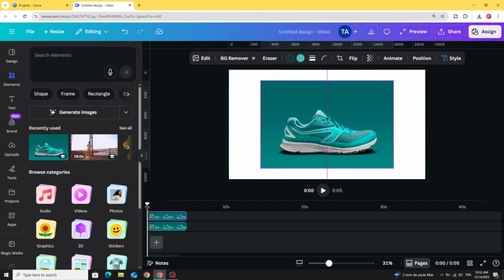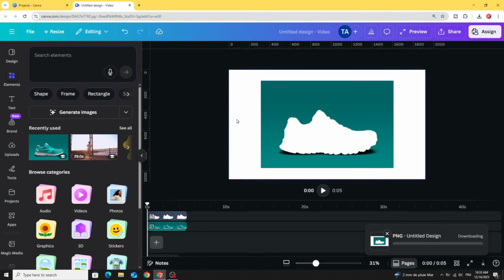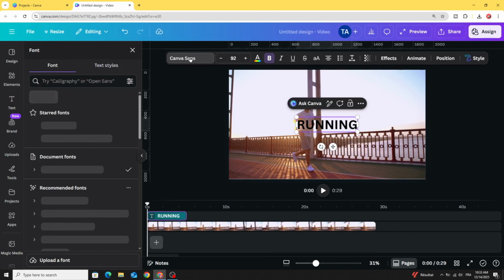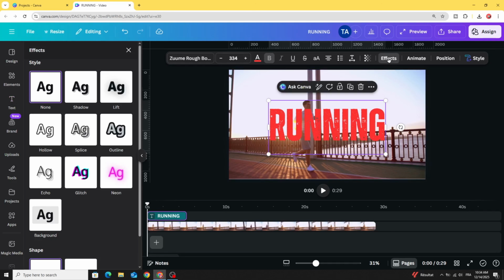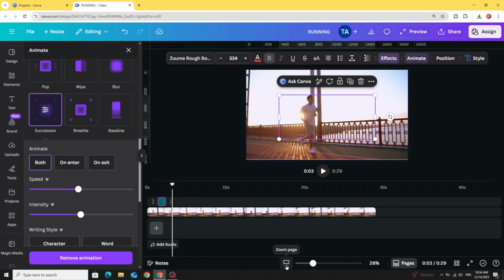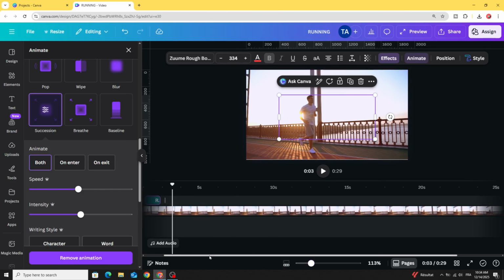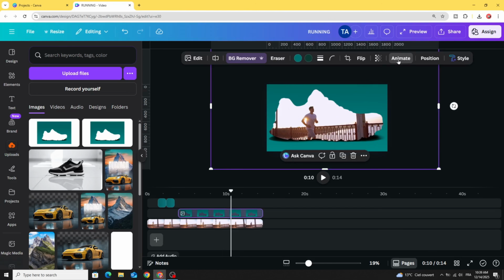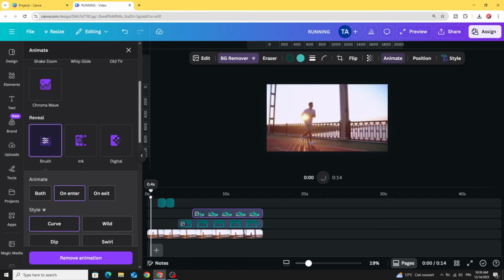🤯 STOP Using Boring Graphics! Creative Canva Animation Tricks You Need to Know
Level up your social media and video content with these game-changing Creative Canva Animation Tricks You Need to Know! If you've been relying on the basic effects, this tutorial will show you the hidden secrets to creating professional, custom, and engaging motion graphics in Canva. Stop the scroll with advanced techniques like the Match & Move transition and custom path animations.